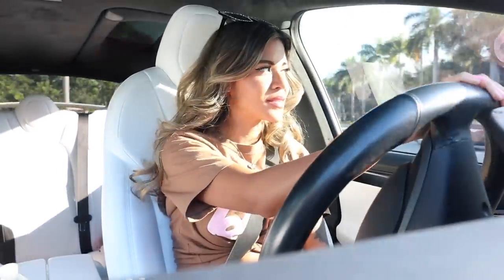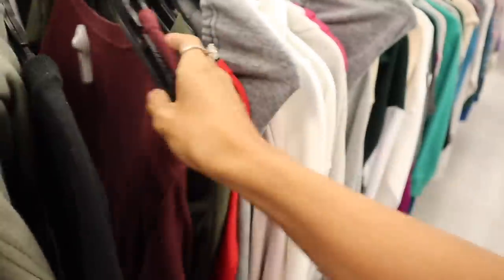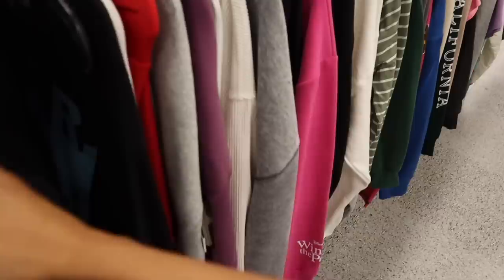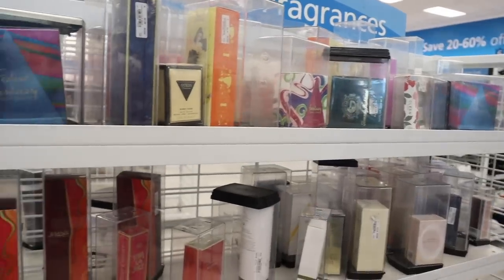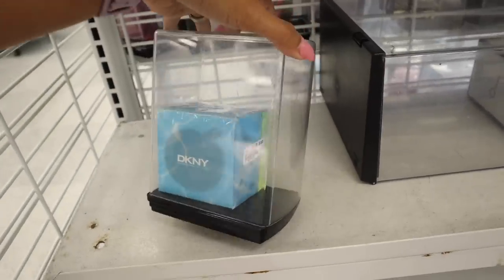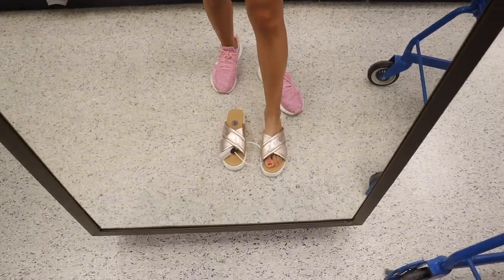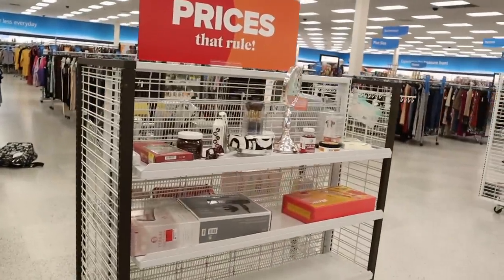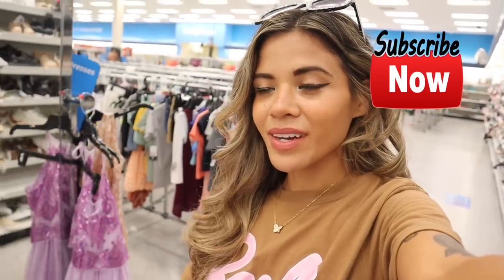ROSS SHOPPING SPREE you won’t believe!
Mailbox:
125 S. State Road 7, Suite 104-136